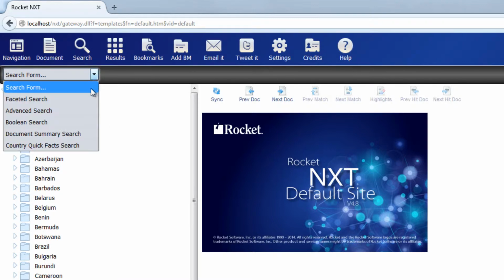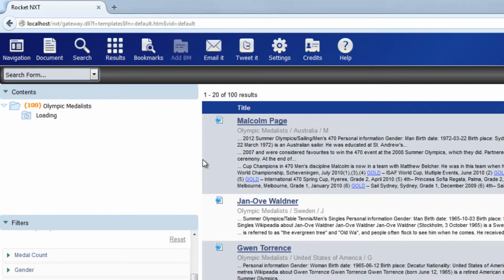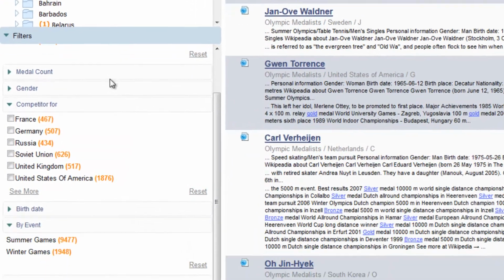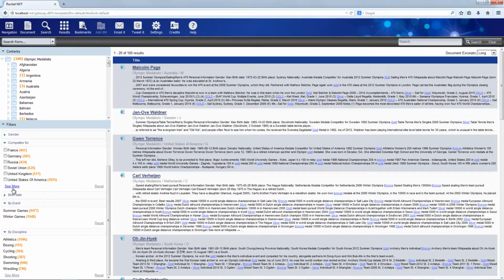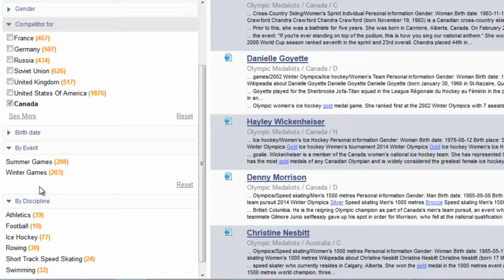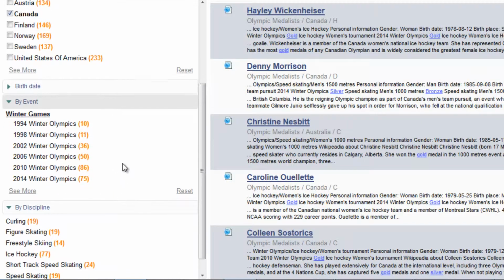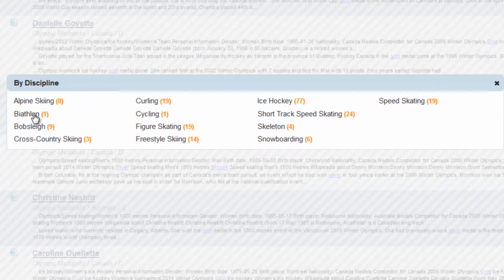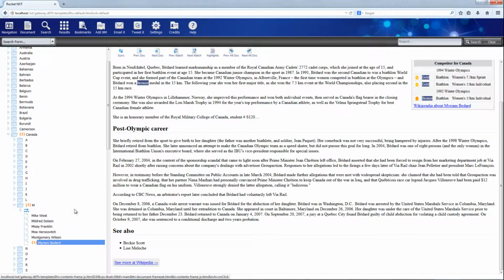Rocket Folio NXT Faceted Search: benefits and user experience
Rocket Folio NXT Faceted Search capability improves the overall search experience, helping user to find data faster and discover the unexpected, all with greater accuracy and confidence.